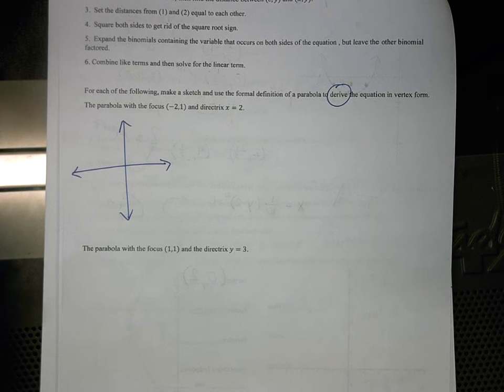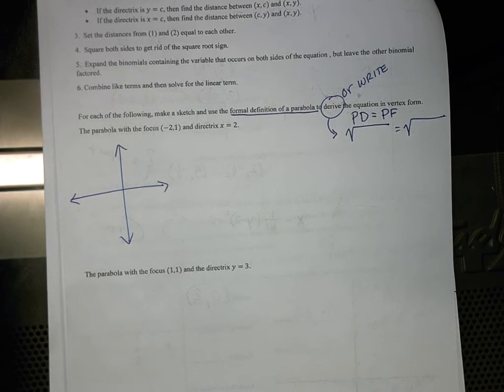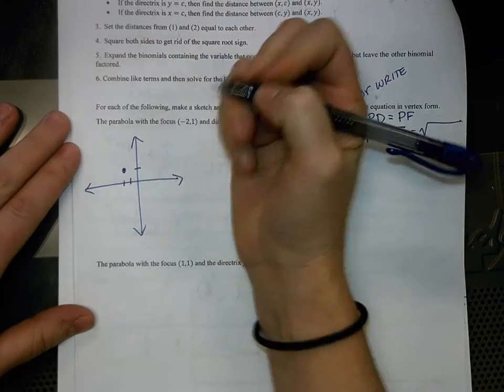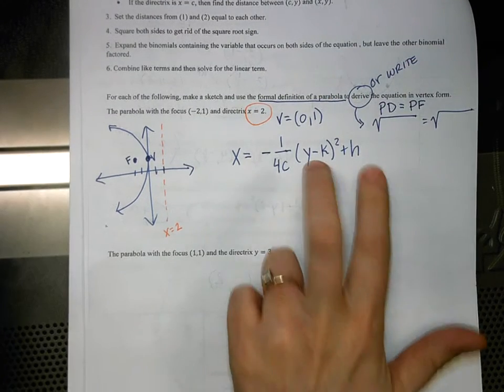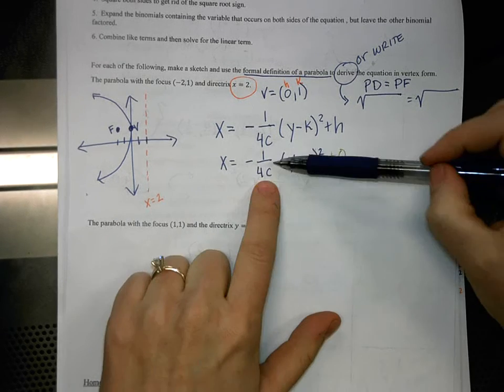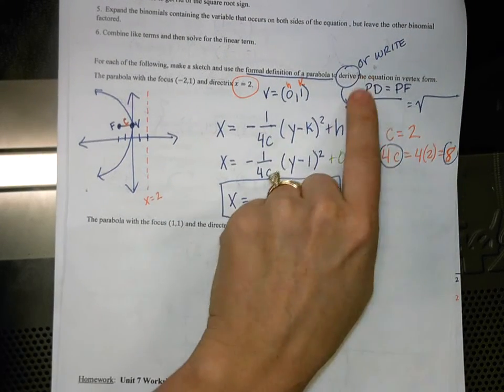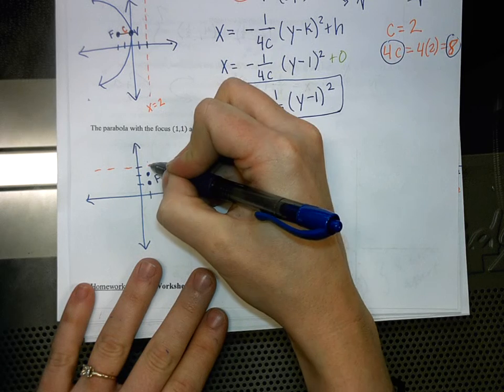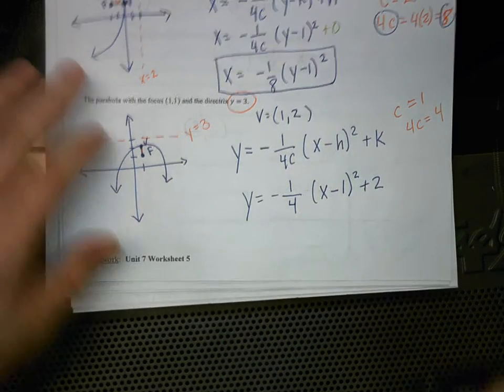Math 3 Unit 7.5 Examples 4 & 5 Writing Equations of Parabolas (without deriving)